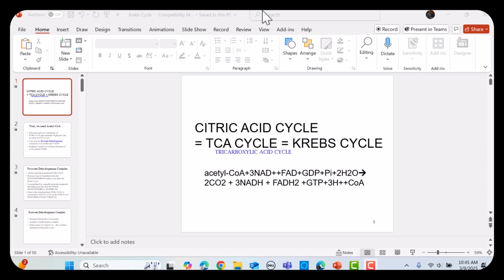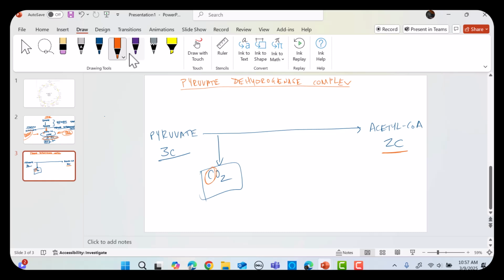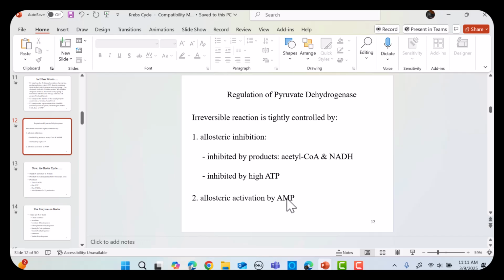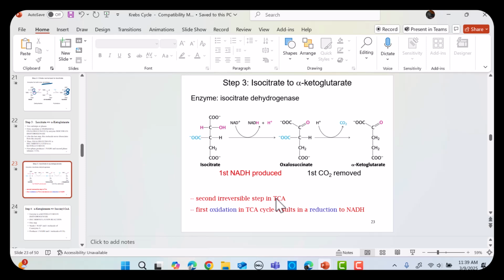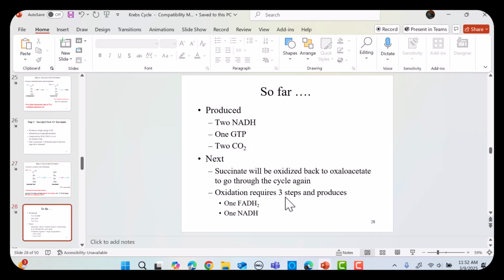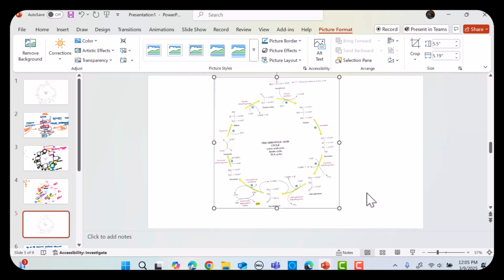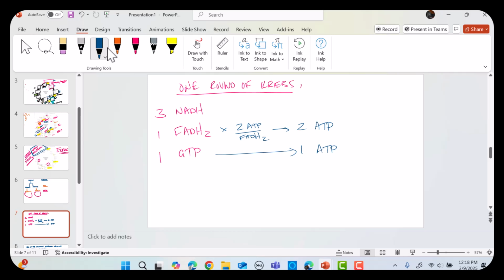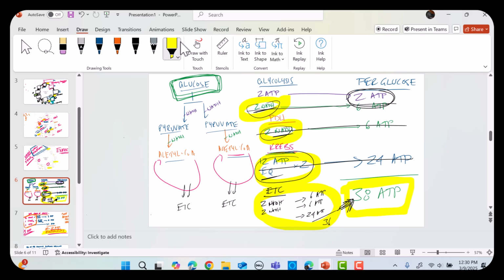Krebs Cycle NEW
This is a replacement for the old Krebs Cycle video (March 2025)